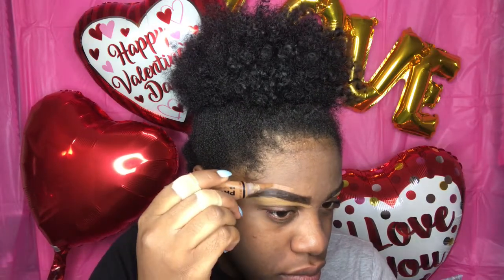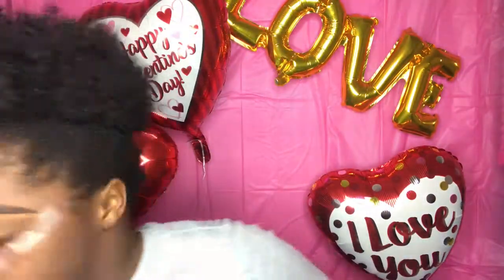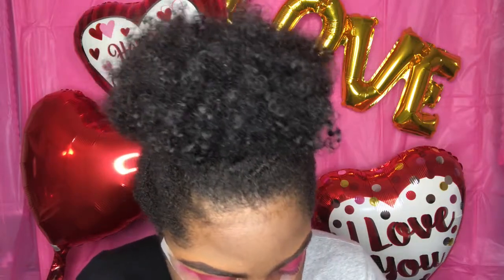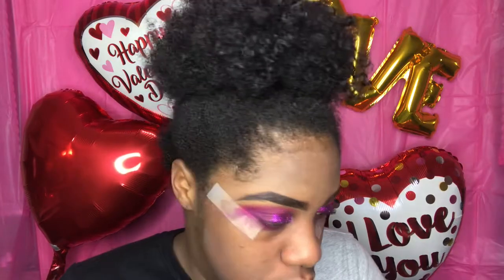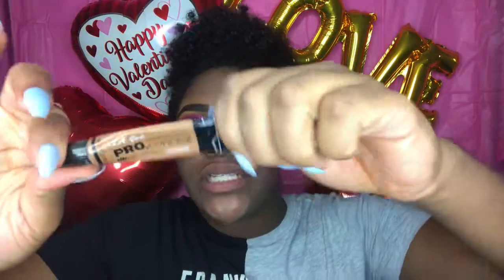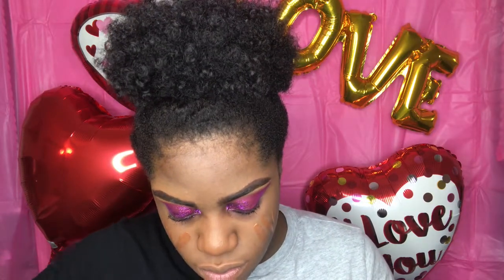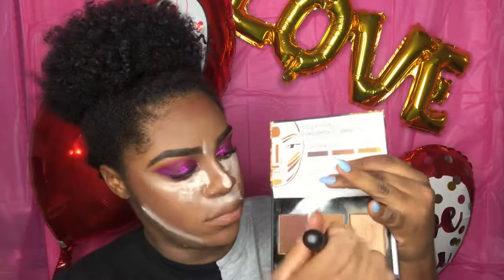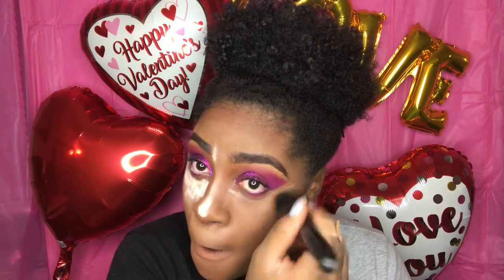VALENTINES DAY MAKEUP LOOK💖| INDILANDA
heeeeeeeeey guuuuuuuuuuuuyssssss ❤️

🖤 FAQ
Name : Eulanda ( Yu-landa )
Location : Virginia
Camera : not yet , using my iPhone 7+
Lighting : Diva Ring

LETS GET THE INDIGANG TO 10k ‼️🤩

xoxo Indilanda